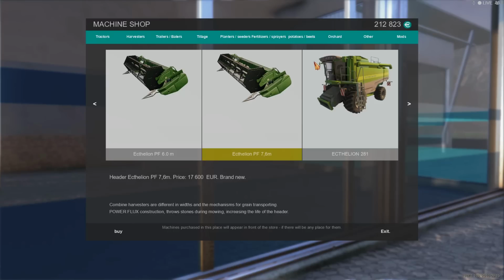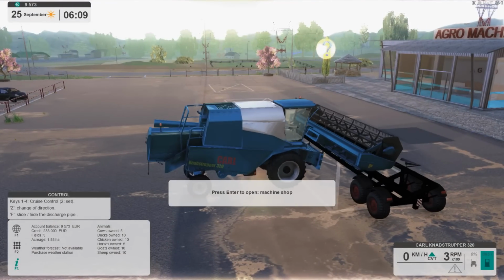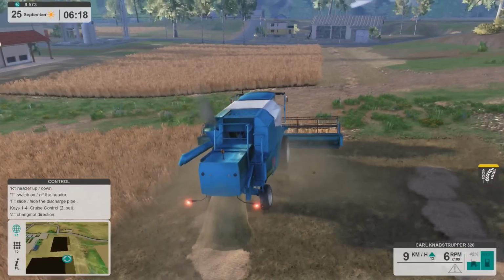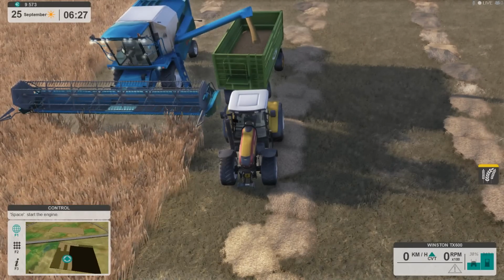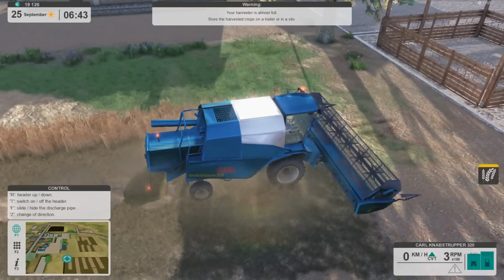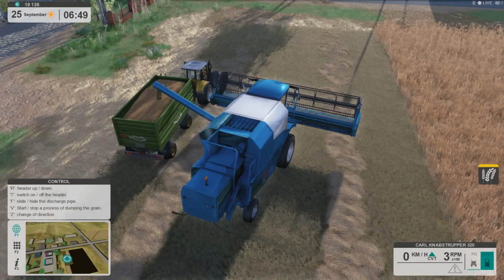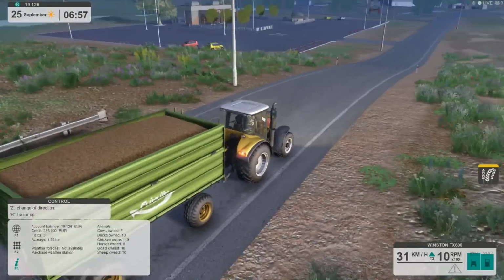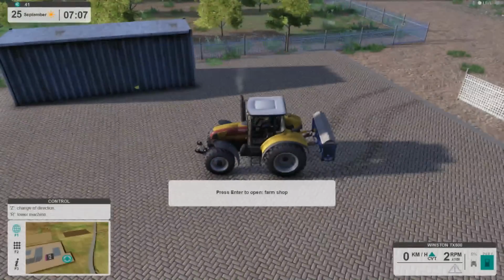Farm Expert 2017 Year 3 - Episode 4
THE NUBSTOMPER HAS ARRIVED!